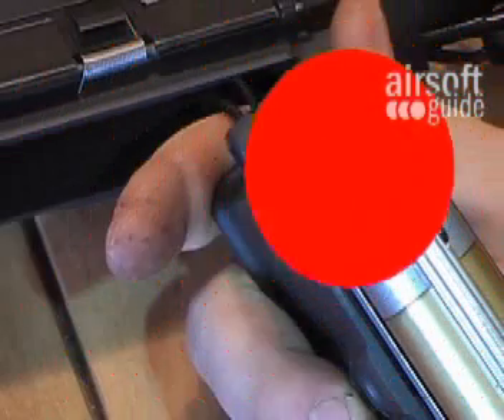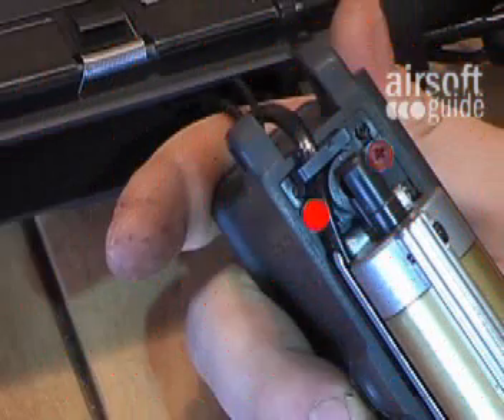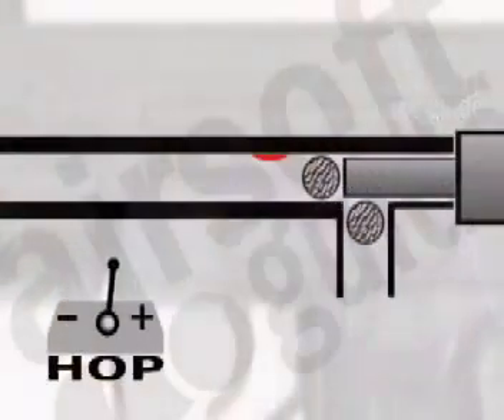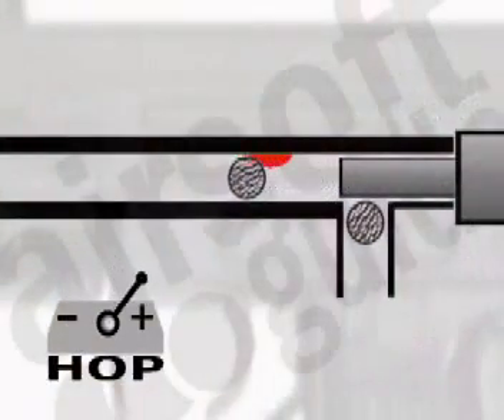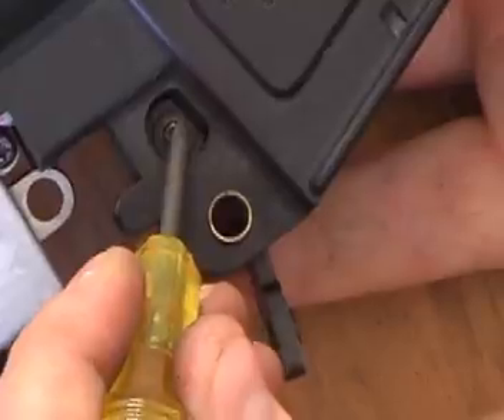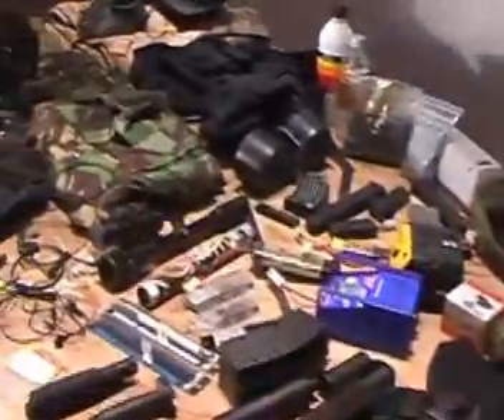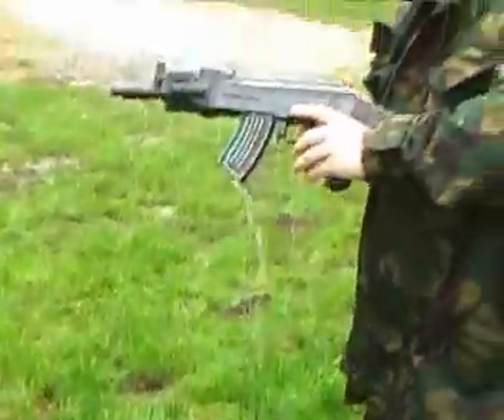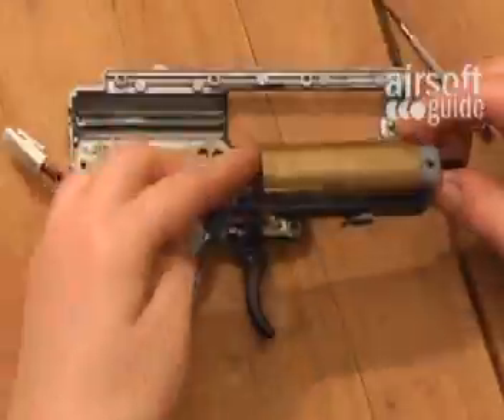AirsoftGuide volume 1 promo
The promo video for AirsoftGuide volume 1